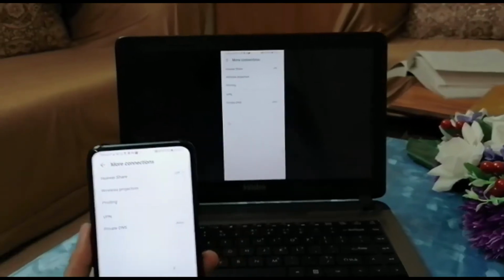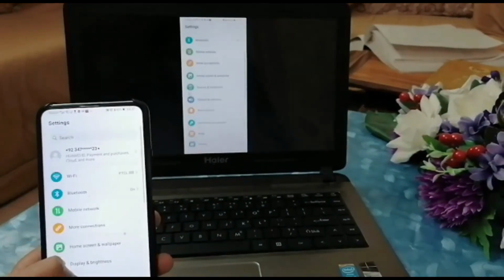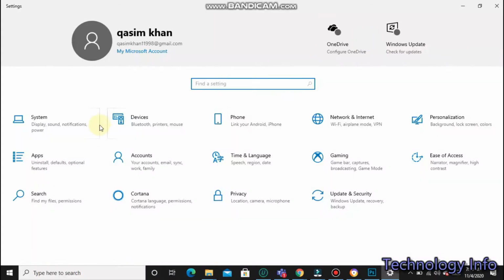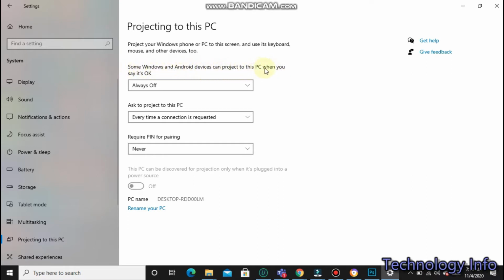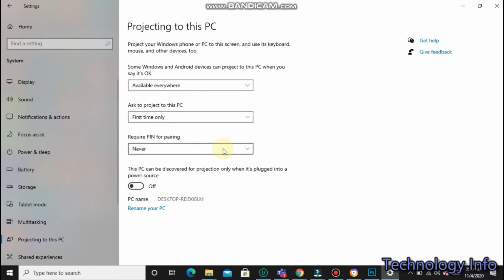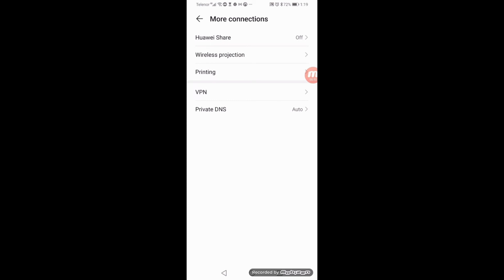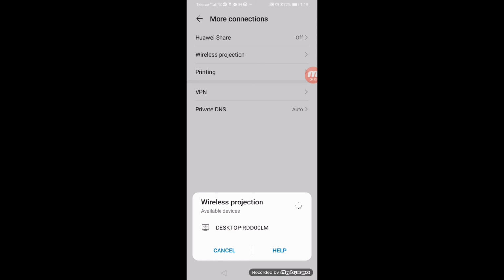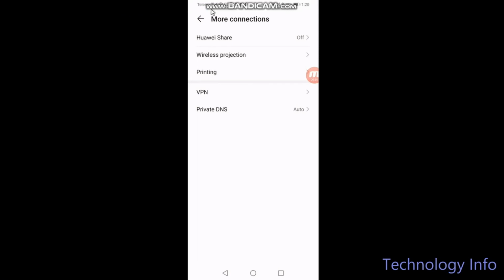Project Android Mobile Phone Screen To PC in English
in this video i am going to tell you how to cast? mirror android mobile phone screen to pc
Wie CAST / Spiegel Android Handy-Bildschirm auf PC & Laptop | Bildschirm teilen
Come eseguire il cast / mirroring dello schermo del telefono cellulare Android su PC e laptop | Condividere lo schermo
পিসি এবং ল্যাপটপ থেকে কীভাবে / মিরর অ্যান্ড্রয়েড মোবাইল ফোন স্ক্রিনে CAST করবেন ভাগ পর্দা
Pisi ēbaṁ lyāpaṭapa thēkē kībhābē/ mirara ayānḍraẏēḍa mōbā'ila phōna skrinē CAST karabēna bhāga pardā

如何将Android手机屏幕投射/镜像到PC和笔记本电脑分享画面
Rúhé jiāng Android shǒujī píngmù tóushè/jìngxiàng dào PC hé bǐjìběn diànnǎo fēnxiǎng huàmiàn
Cómo transmitir / reflejar la pantalla del teléfono móvil Android a una PC y computadora portátil | Compartir pantalla
كيفية البث / عكس شاشة الهاتف المحمول الذي يعمل بنظام Android على الكمبيوتر الشخصي والكمبيوتر المحمول شاشة المشاركة
Как отразить / отразить экран мобильного телефона Android на ПК и ноутбуке | Поделиться экраном

Video covers
1- How to cast mobile screen on laptop
2- How to control android phone using your pc
3- how to screen cast on android to pc
4- How to display mobile phone on pc
5- Apne mobile ki screen ko computer pe kese dekhe
6- How to project android phone to pc laptop window 10
7- how to mirror android to pc
8- How to screen mirror android phone to pc
9- How to cast phone to laptop